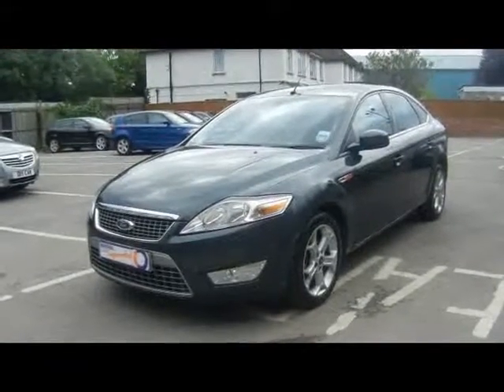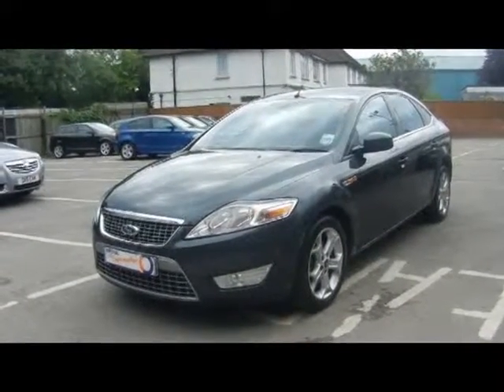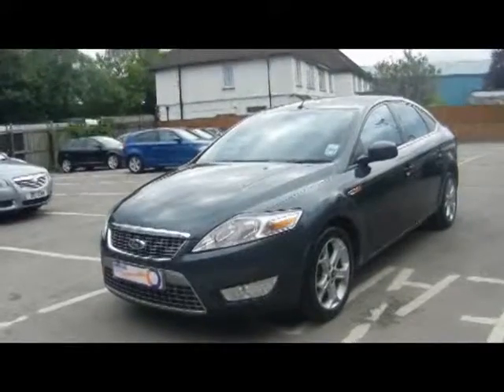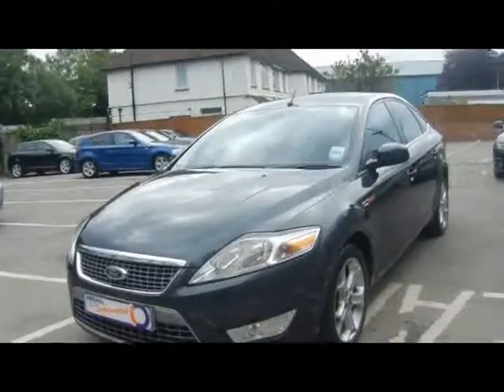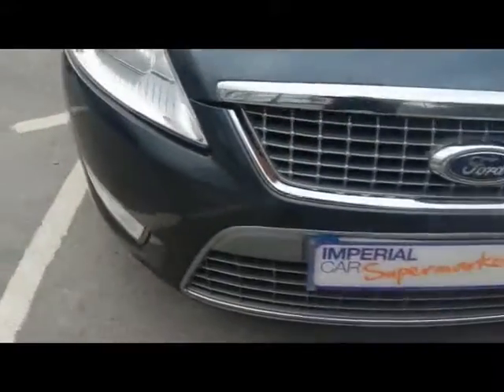Ford Mondeo For Sale In Portsmouth.mpg